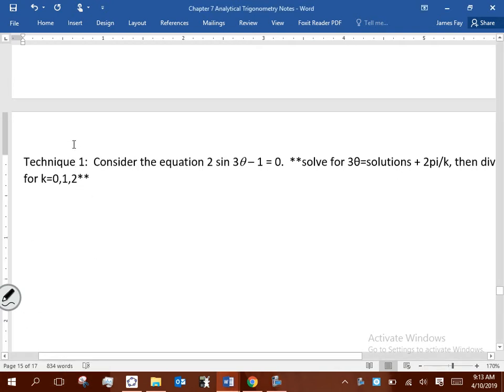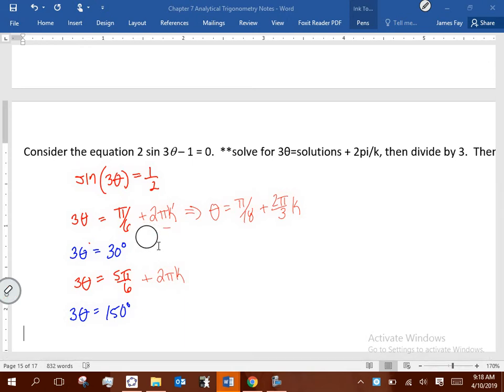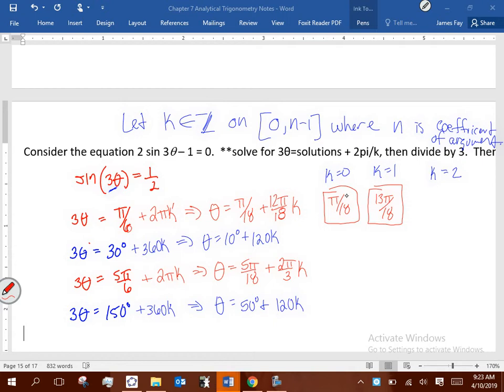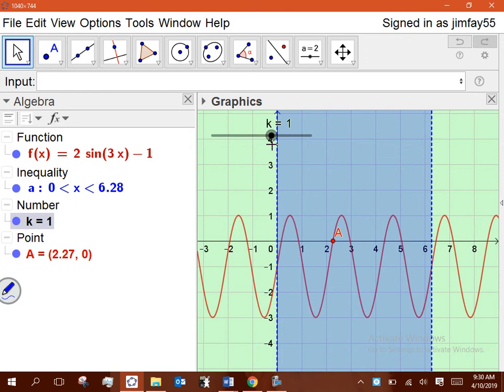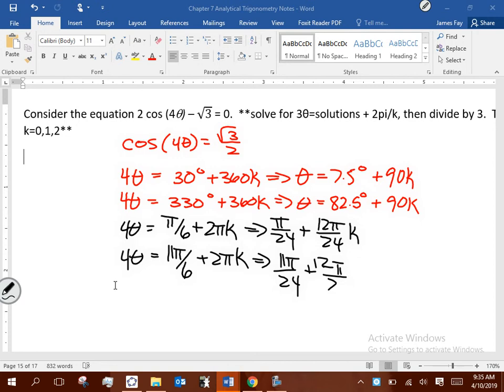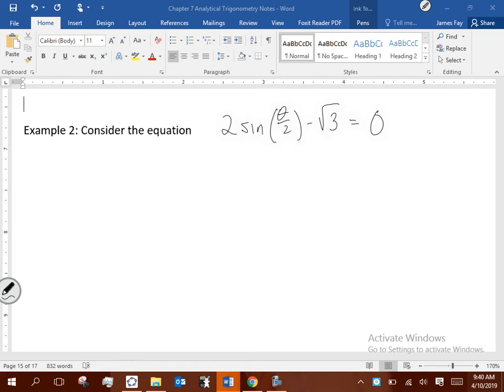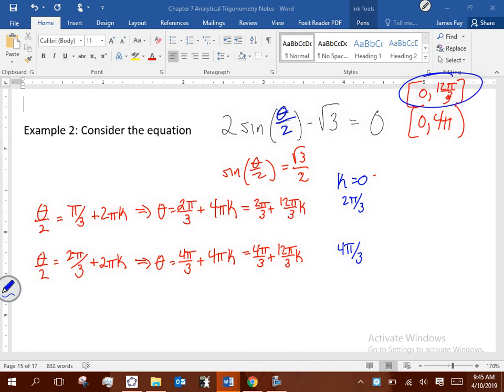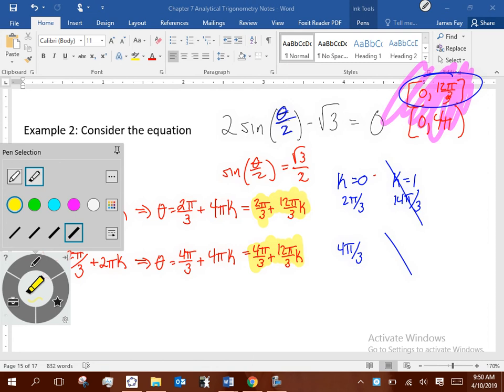April10 7 5 Day4 Trigonometry